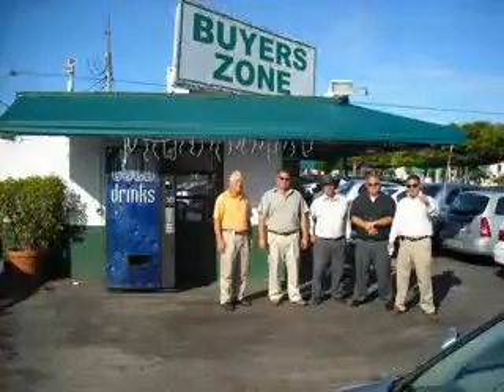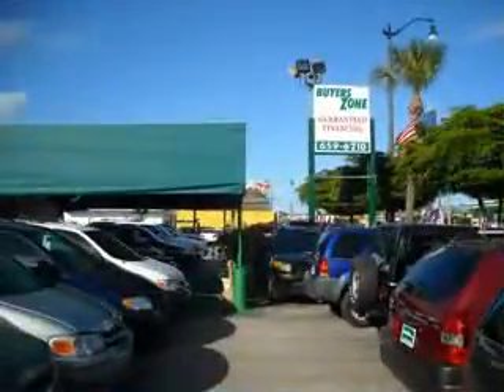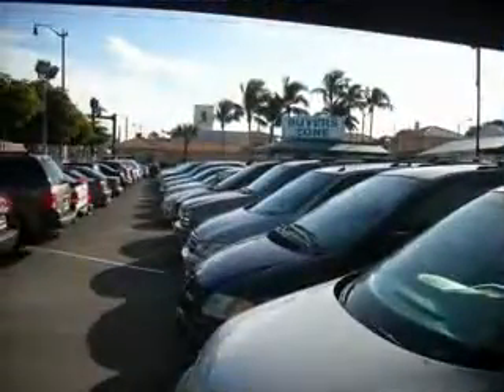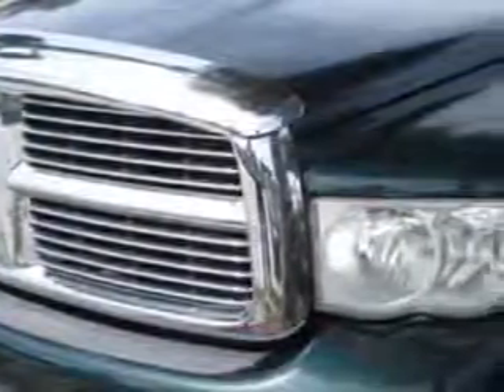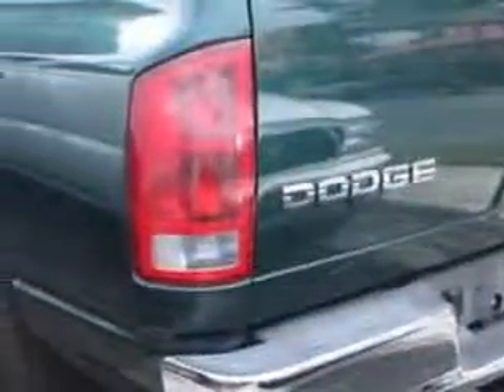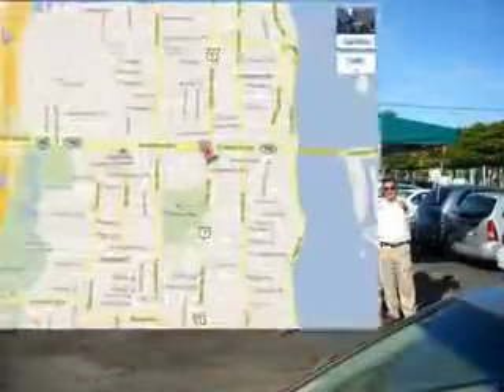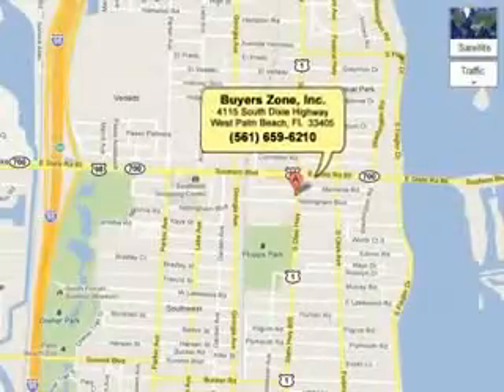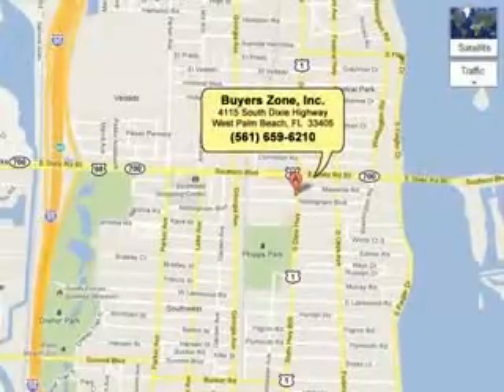2002 Dodge Ram 1500 Buyers Zone, Inc. West Palm Beach, FL 33405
Dodge Ram Buyers Zone, Inc. knows you want more in a car. You have a purpose for your vehicle. Imagine driving this Forest Green Pearlcoat Dodge Ram 1500 4dr Quad Cab SLT 2WD SB, equipped with an 8 Cylinder engine and an automatic transmission.

4115 South Dixie Highway
West Palm Beach, Florida 33405